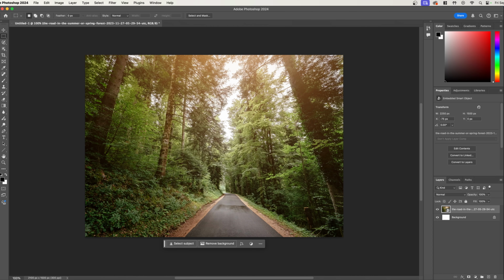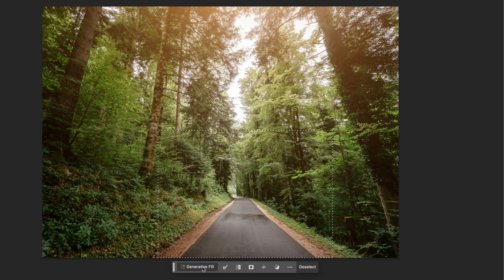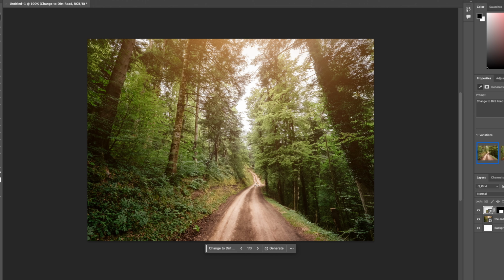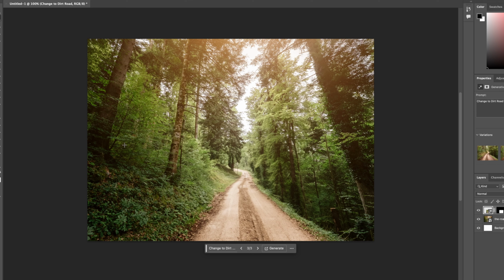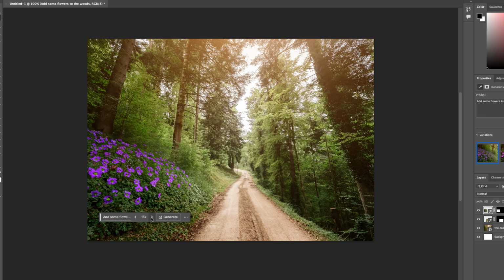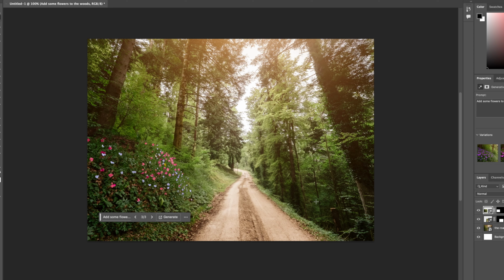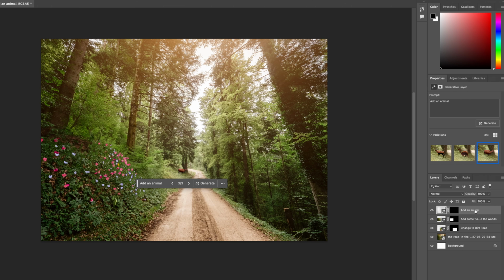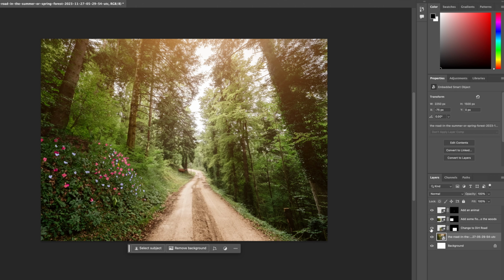Use Generative AI in Photoshop CC to Create Anything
Today we go over a fun new addition to photoshop, the generative AI features. With these features we can use the power of AI to help us generate some pretty amazing things in photoshop. This can help take your edits to the next level!